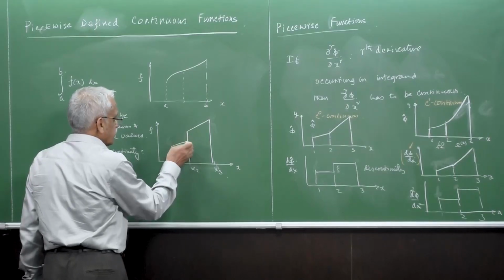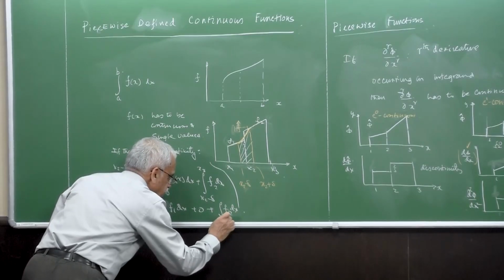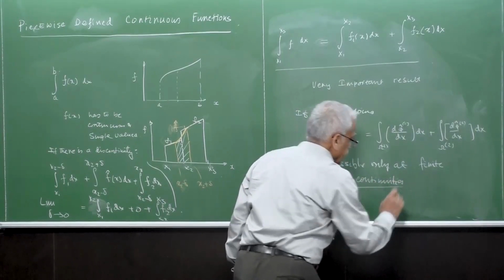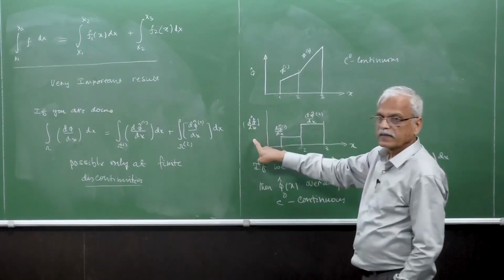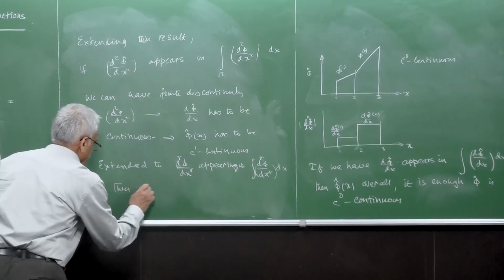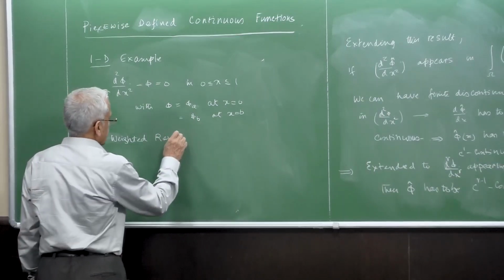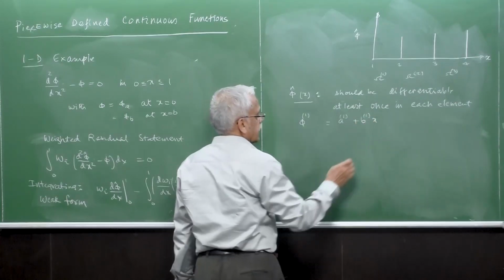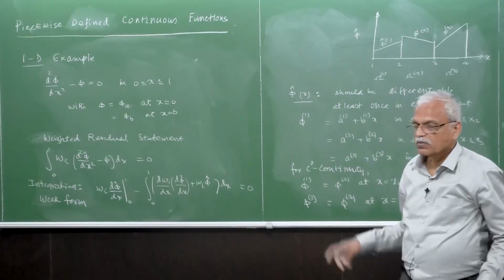Lec20: 1-D Detailed Example